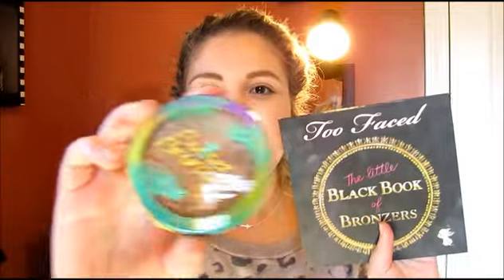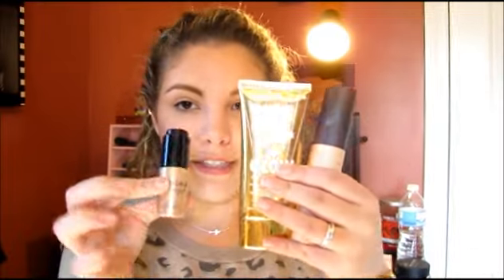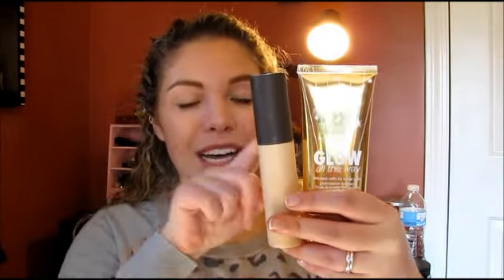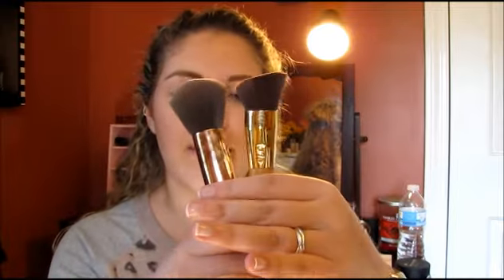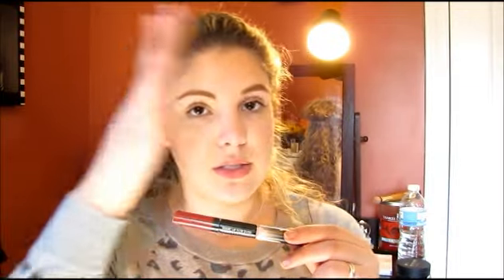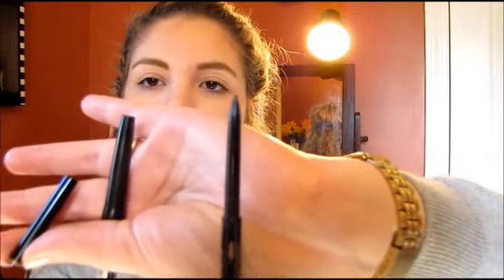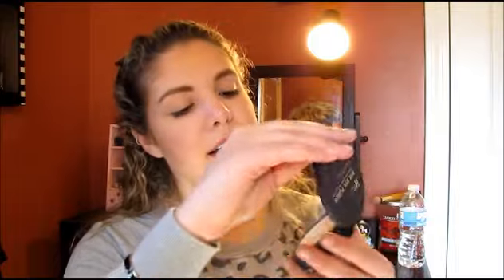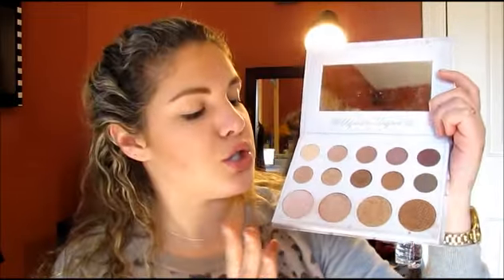DRUGSTORE ALTERNATIVES FOR HIGH END MAKEUP! | Formula Edition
I love being able to save money with cheaper products that are just as good formulas as high end.